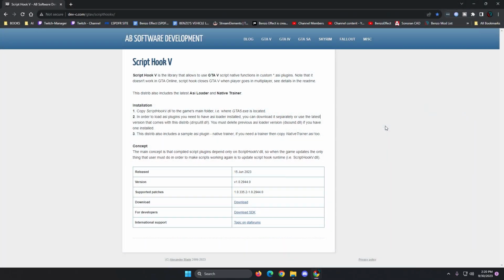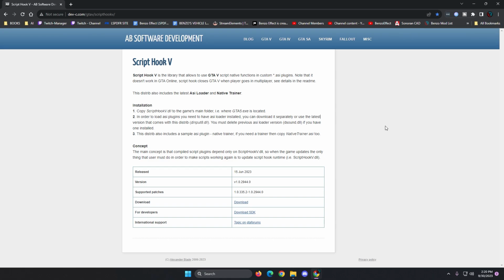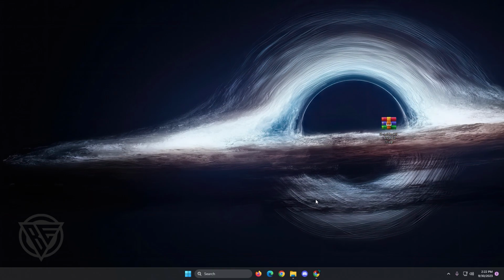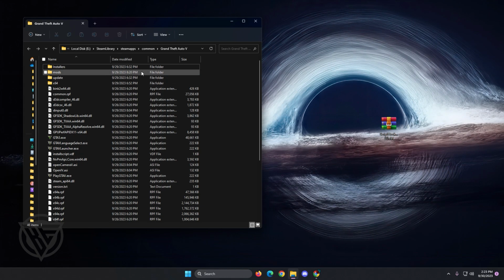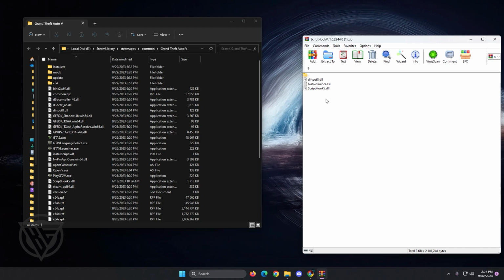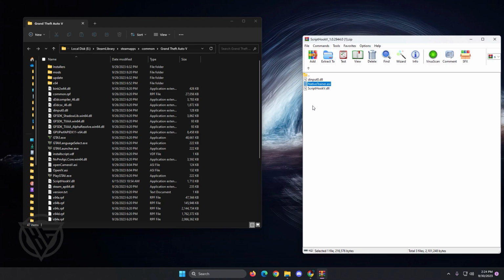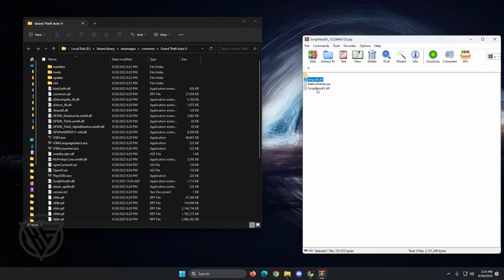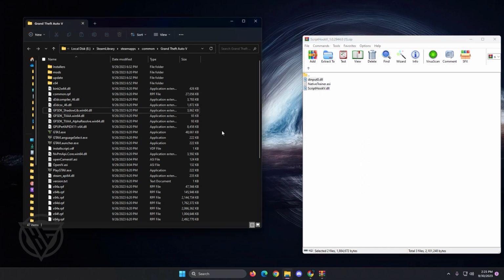[2025] How to install or Update Script Hook V for GTA 5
How to install or update your Script Hook V Fast and Easy

Why Script Hook V Matters:

Before you dive into the exciting world of GTA V mods, installing Script Hook V is your first step. This powerful script loader unlocks the game's scripting capabilities, enabling you to add custom scripts and mods seamlessly. Whether you're looking to enhance graphics, introduce new gameplay mechanics, or simply have some fun with unique creations, Script Hook V is the key to making it happen.

What You'll Learn:

Latest version of Script Hook V.
How to install Script Hook V step by step.
Ensuring compatibility with your GTA V version.

With our easy-to-follow instructions, you'll have Script Hook V up and running in no time, opening the door to endless modding possibilities. Whether you're a seasoned modder or just getting started, this tutorial will help you get the essential toolset you need to transform your GTA V gameplay.

📣Have a YouTube channel?  Are you looking to grow even faster?  Do what I did and look at TubeBuddy